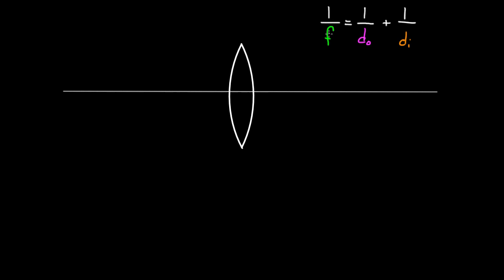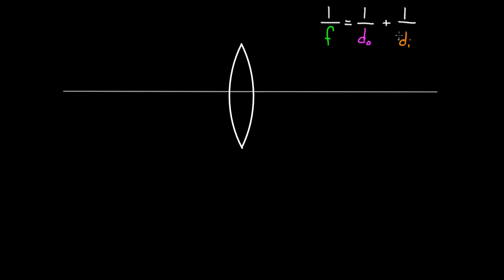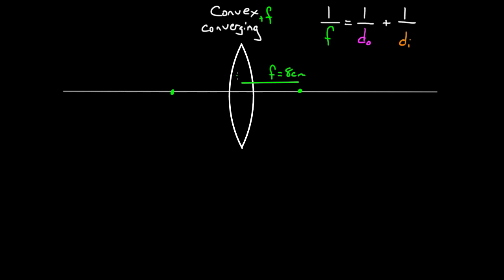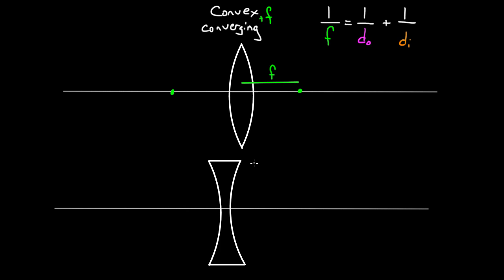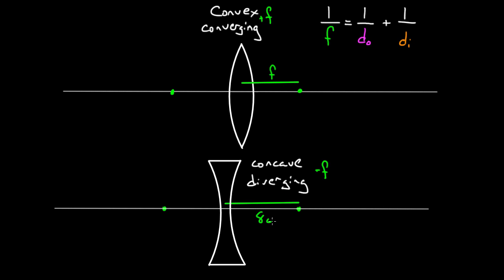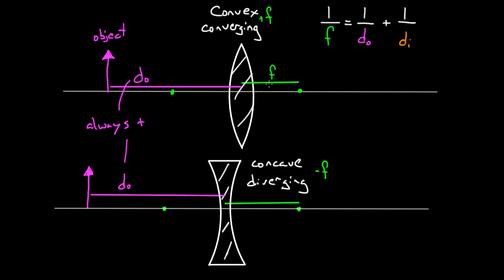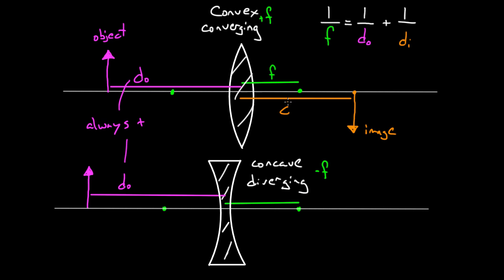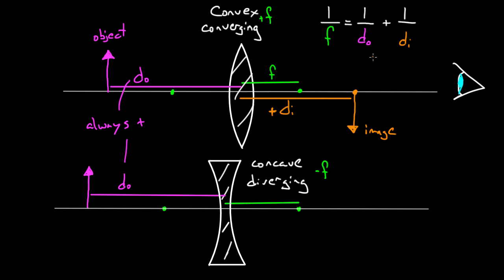Thin lens equation sign conventions and problem solving